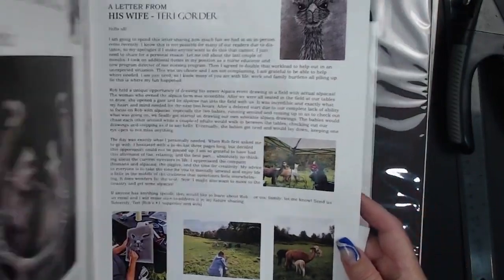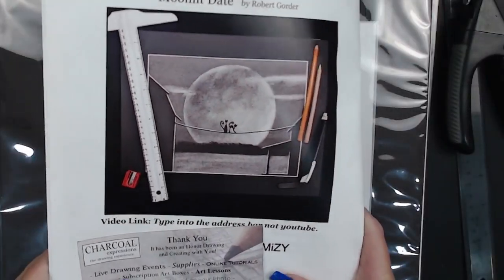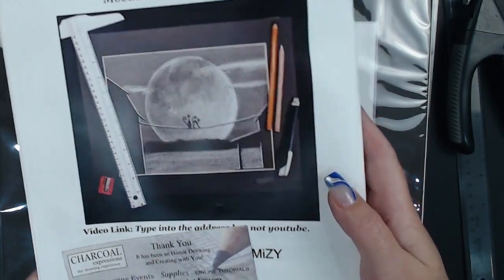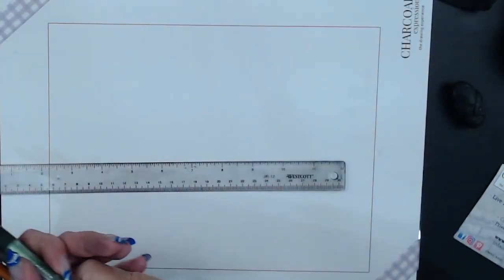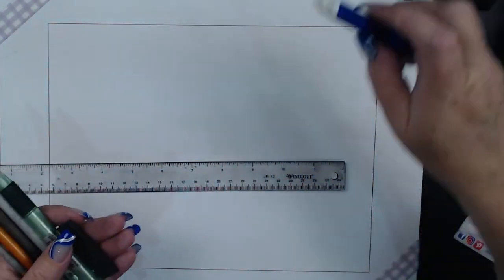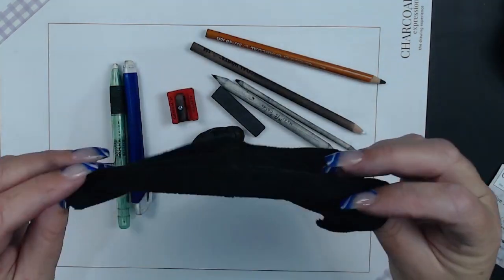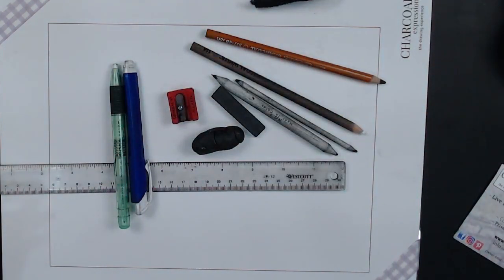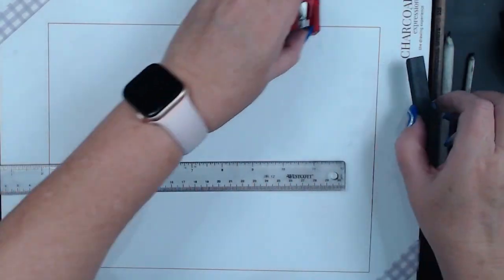Charcoal Expressions October 2021 Moonlit Date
Check out Charcoal Expressions June 2022 "Earls Campsite"

Link below if you are interested in checking it out